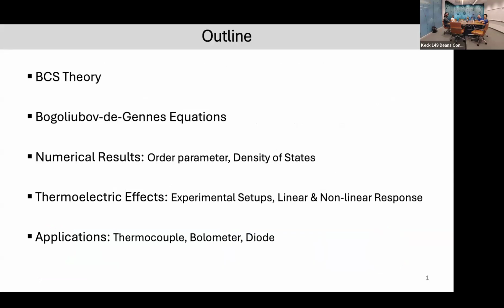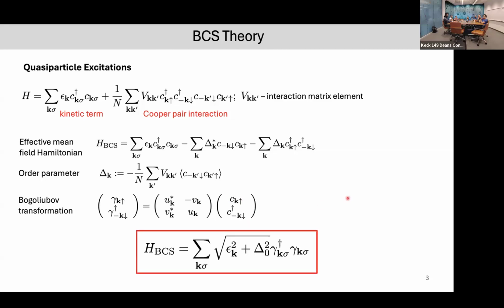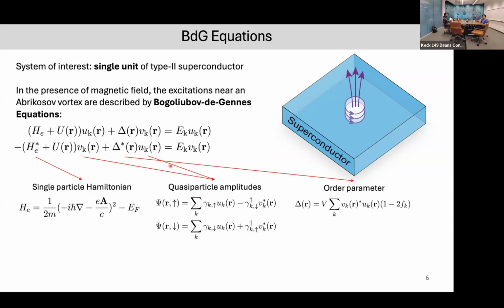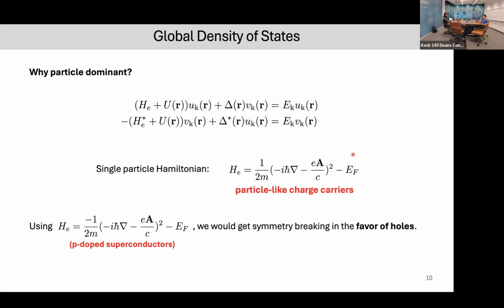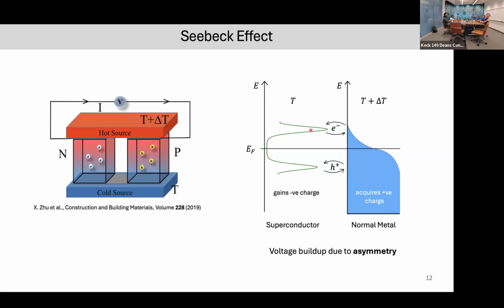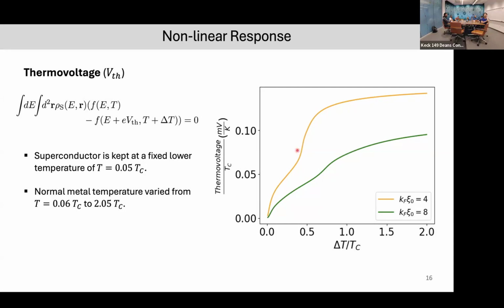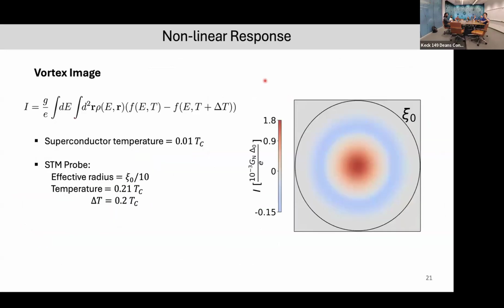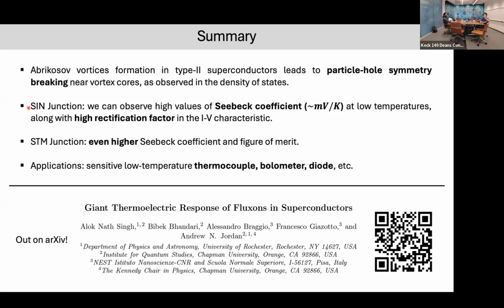Thermoelectric effects due to particle-hole symmetry breaking near Abrikosov vortices by Alok Singh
Speaker: Alok Singh, Chapman University & University of Rochester

Title: Thermoelectric effects due to particle-hole symmetry breaking near Abrikosov vortices

Abstract: Under the influence of a sufficiently high magnetic field, a type-II superconductor enters a mixed state of normal-metal-like Abrikosov vortices and superconductor-like bulk. Near the vortices, the electronic excitations satisfy Bogoliubov-de Gennes (BdG) equations which are solved numerically in a self-consistent manner. BdG equations imply that the particle-hole symmetry is broken near the vortex core, in the quantum limit, as it introduces a non-trivial topology to the system. I will present a manifestation of this asymmetry in the local density of states. The asymmetry can be exploited to produce a large thermoelectric response when the material is put in conjunction with either a normal metal (NIS junction) or an STM-tip probe. We will first look at the devices' linear thermoelectric response in the form of Seebeck coefficient, electrical/thermal conductivities, power factor, and figure of merit. Then, we will discuss their non-linear thermoelectric response in the form of thermovoltage and IV characteristic. We will also discuss how we can use these devices to build low-temperature thermocouples, diodes, or bolometers.